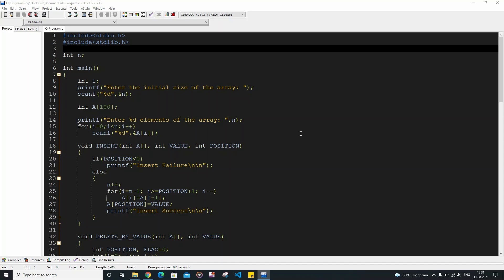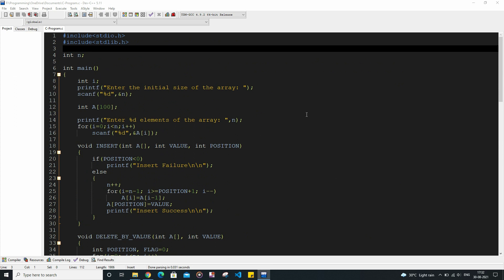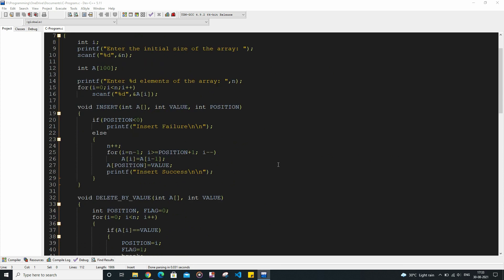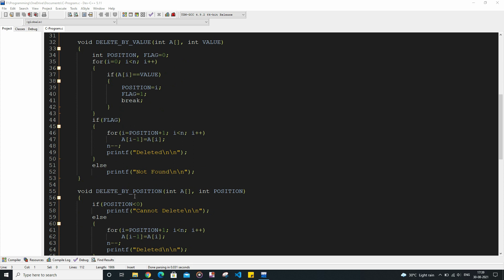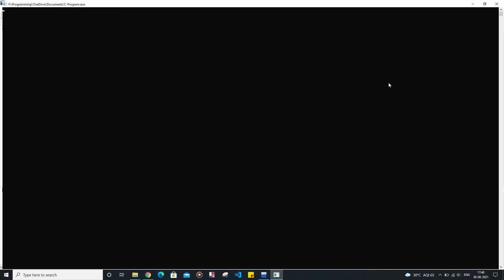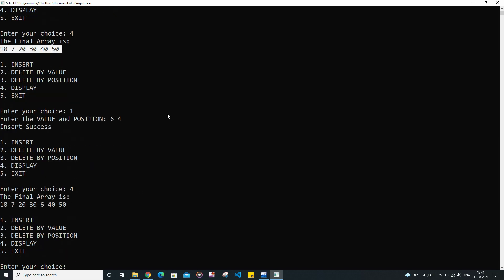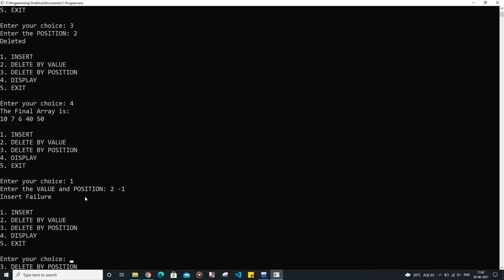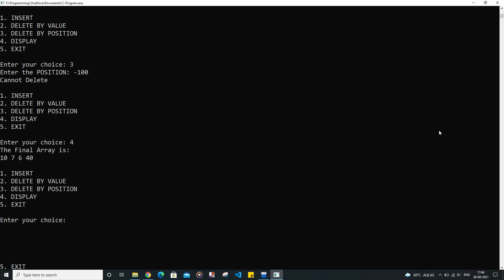Manipulating the Elements of an Array | Insertion | Deletion by Position | Deletion by Value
Hello Friends,
I'm Tamojit Roy and this is my channel AstroDestroyer146. Here I try to explore anything which has the possibility of being explored, be it scientific stuffs or pertaining to tech and I also give my personal opinions and reviews on them.

Hey Guys, I am back with a new video in which I have explained some basic array operations which are:
1. Insertion of an element (by Position)
2. Deletion of an element (by Position)
3. Deletion of an element (by Value)

I had made use of concepts such as Static Array, Global Variable, If-Else Construct, While Loop, Switch Case, and Functions. I have made the program Menu-Driven. When the user executes the program after compiling, then he/she has to choose any one among the 4 options:

1. INSERT - Inserts an element by asking for the value and position.
2. DELETE_BY_VALUE - Deletes an element from the array after asking for its value.
3. DELETE_BY_POSITION - Deletes and element from the array after asking for its position.
4. DISPLAY - Displays the elements of the array.
5. EXIT - Exits from the menu.